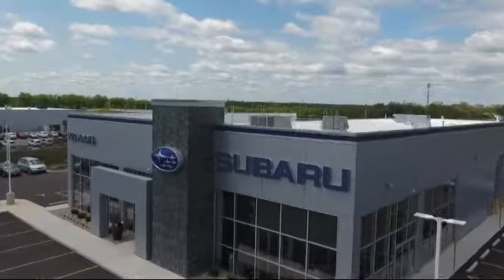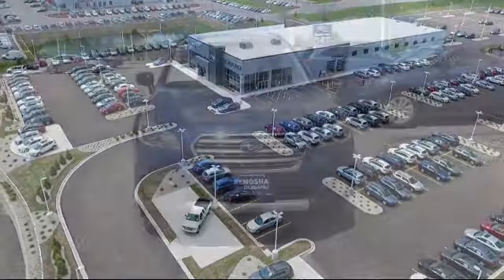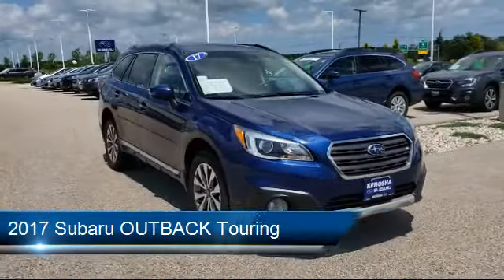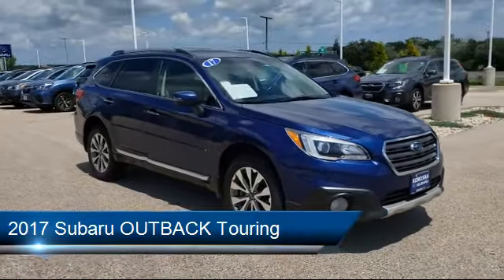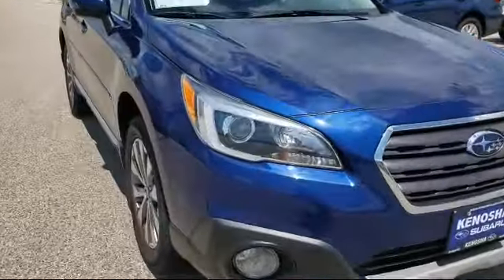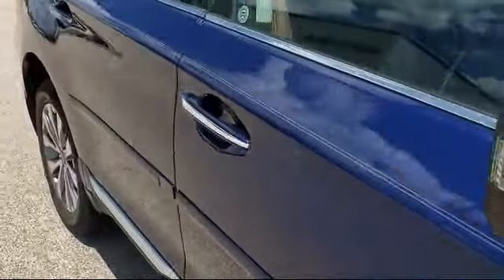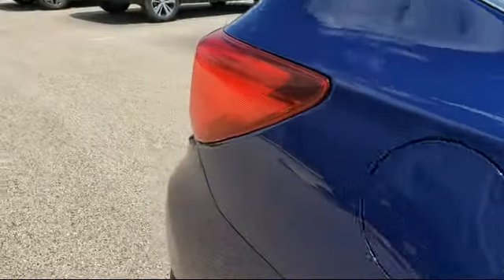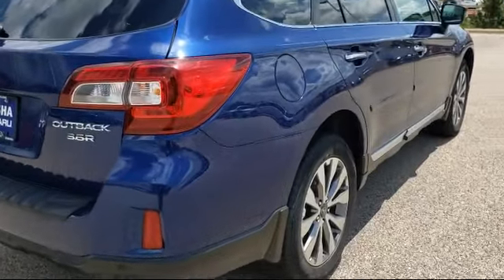2017 Subaru OUTBACK Touring Kenosha Milwaukee Waukegan Racine Arlington Heights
2017 Subaru OUTBACK Touring Stock Number: P2294 Vin:4S4BSETC4H3387812.

Kenosha Subaru
7900 120th Ave